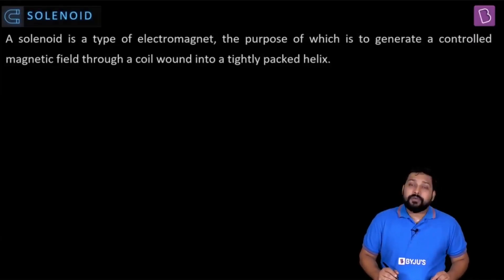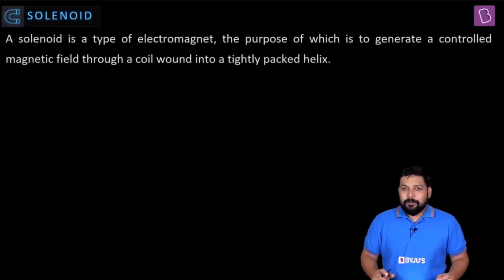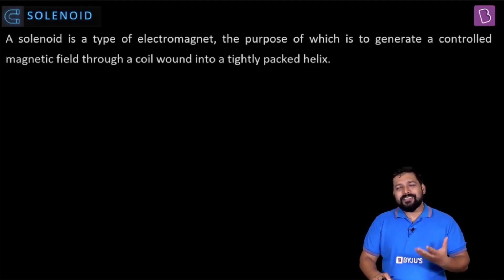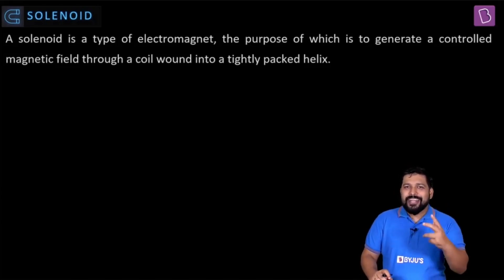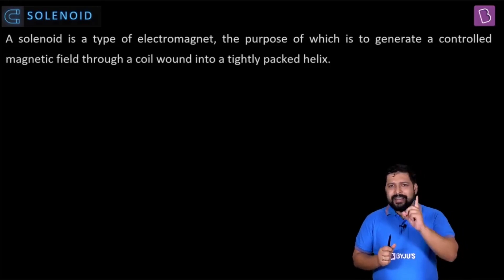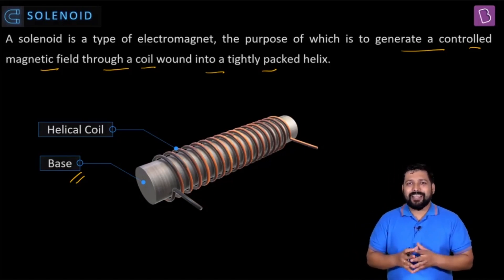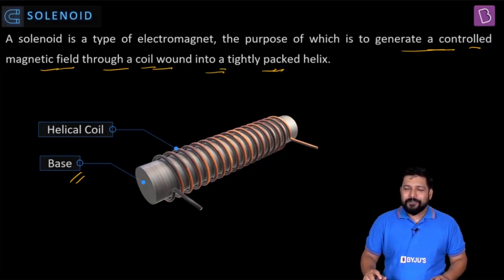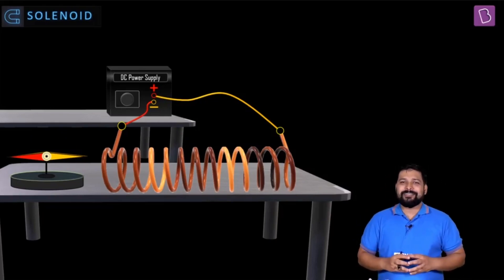Moving Charges and Magnetism: Solenoid | Class 12 Physics Chapter 4 | NEET 2022 Exam | BYJU'S NEET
Relevant for Class: 12th
Chapter: Moving charges and Magnetism
Pre-requisites: Magnetism, Current

A solenoid is a long piece of wire which is wound in the shape of a coil. When the electric current passes through the coil it creates a relatively uniform magnetic field inside the coil. After watching this video you will have a clear understanding of Solenoid and its working. Keep Learning!